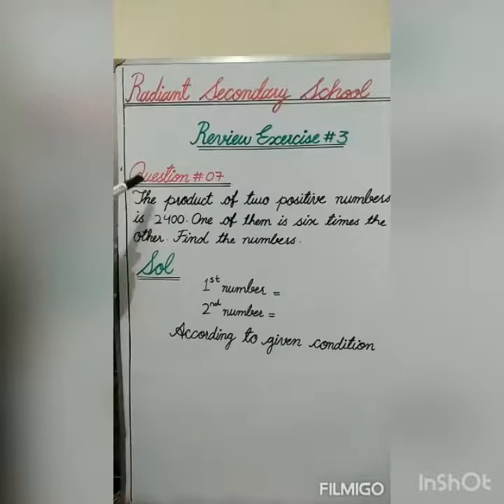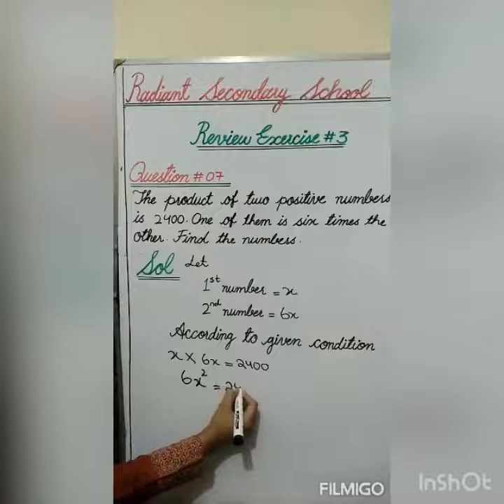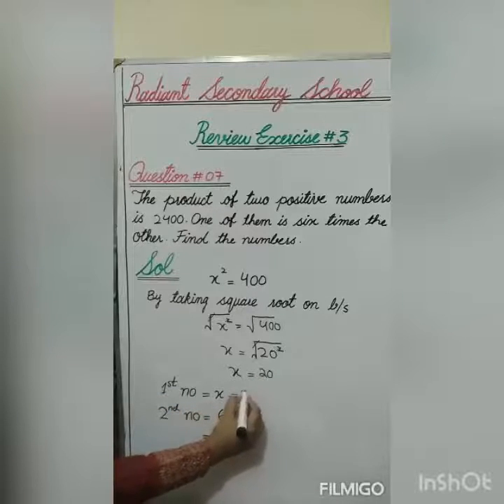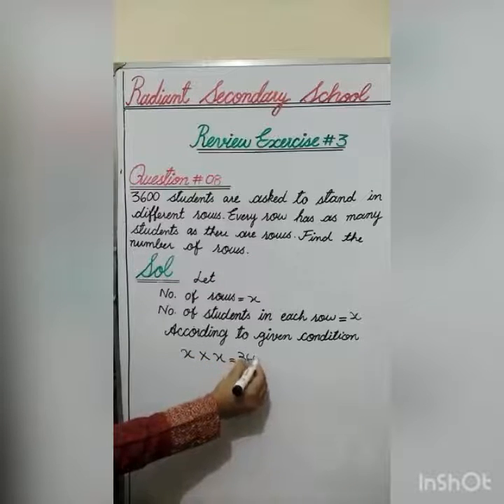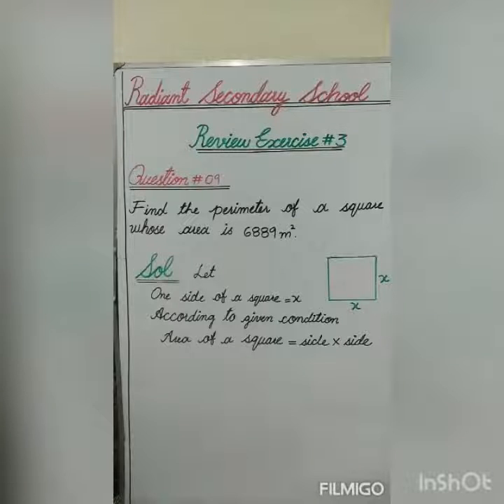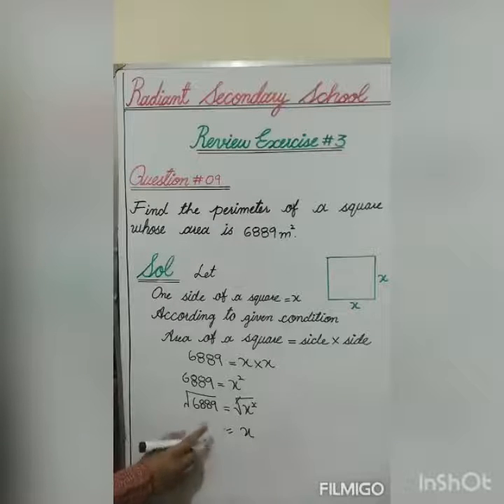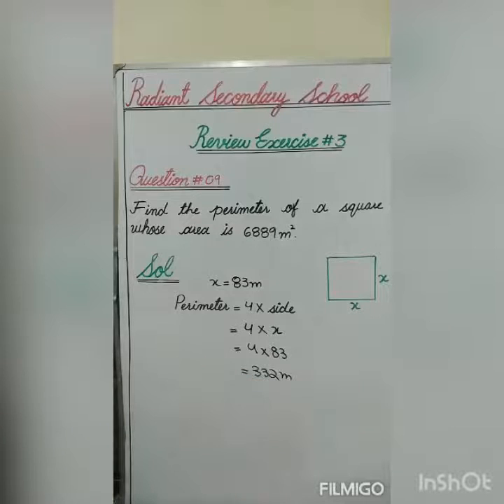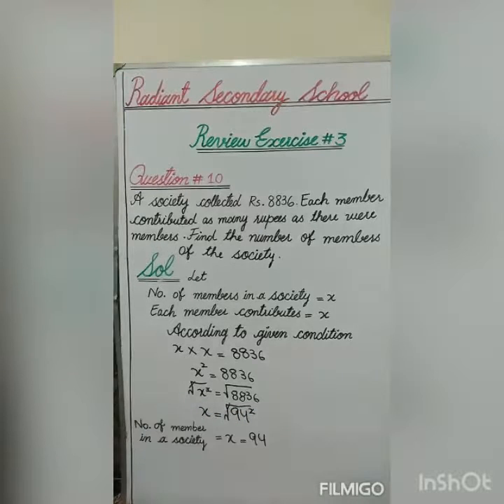Lec6|Square and Square root|Grade7|7thmaths Square and square root#review exercise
Square and Square root#Grade7#review exercise#3#Q#1,2,3